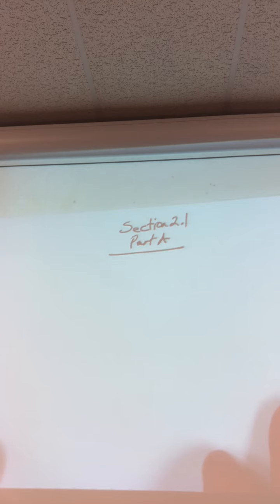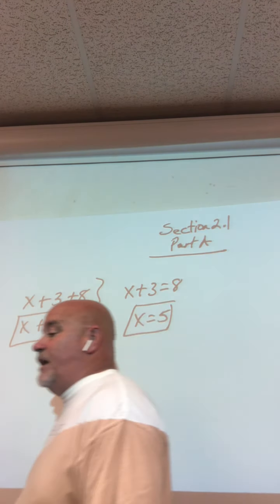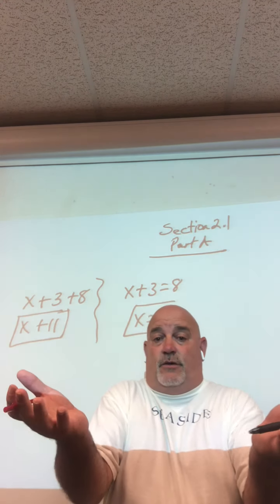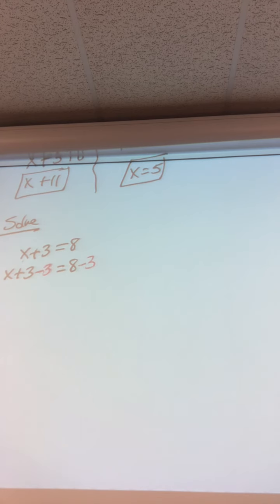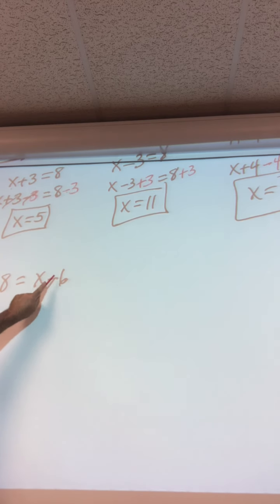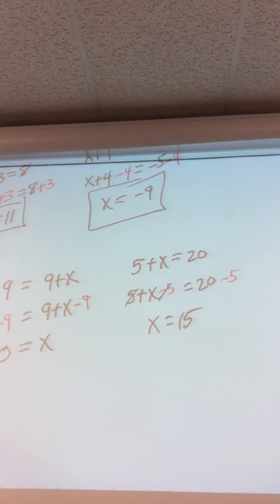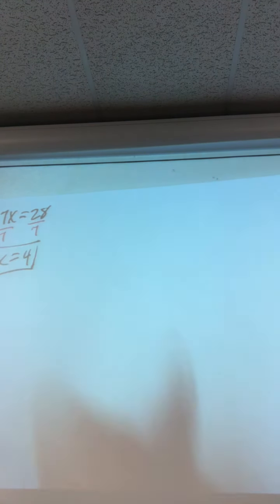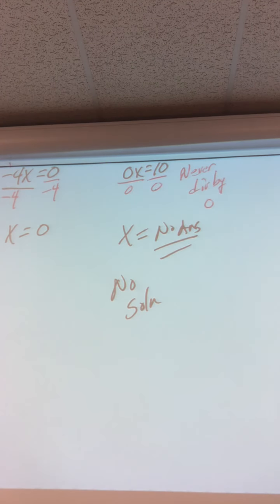Intermediate 2.1 part 1